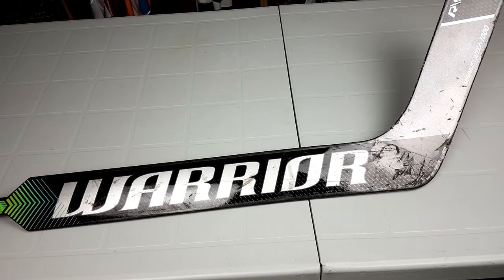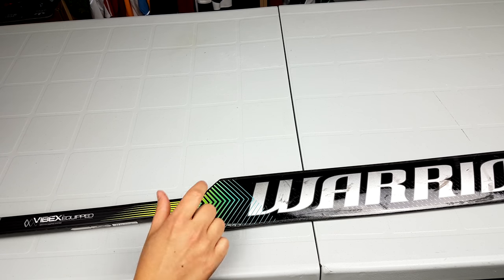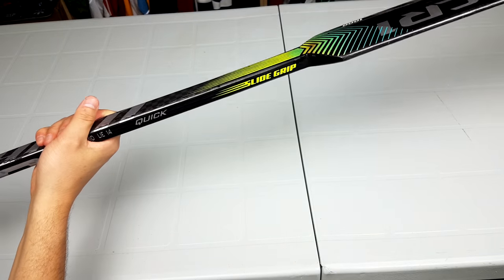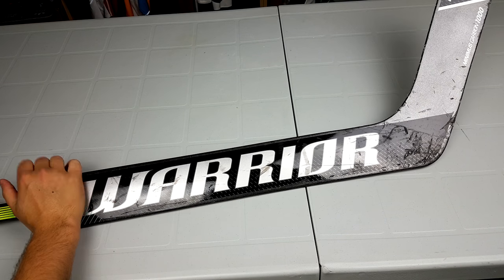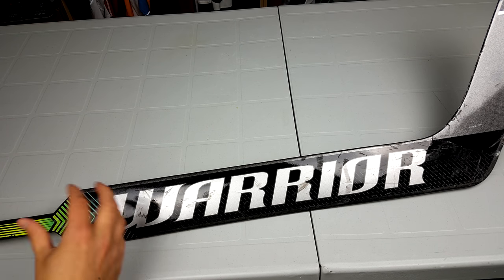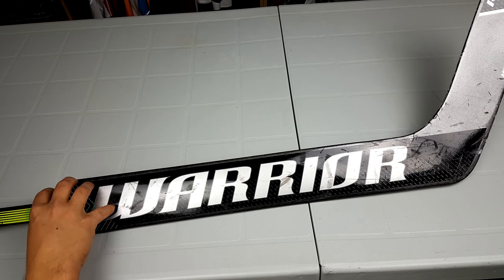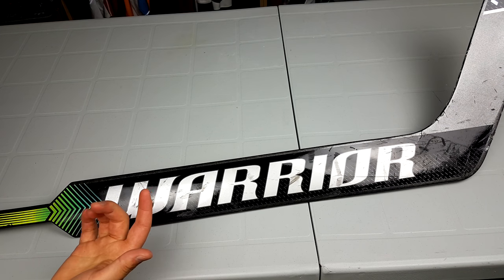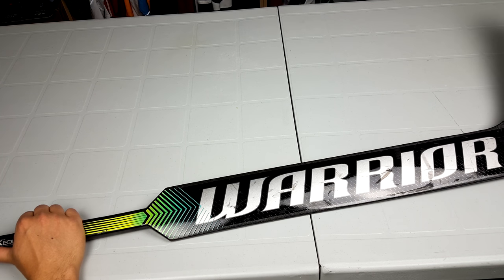Warrior Ritual CR1 Hockey Goalie Stick Review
Equipment Used:
Stick: Warrior Ritual CR1
Camera: Samsung Galaxy S7 Edge
Microphone: Robe Videomic GO